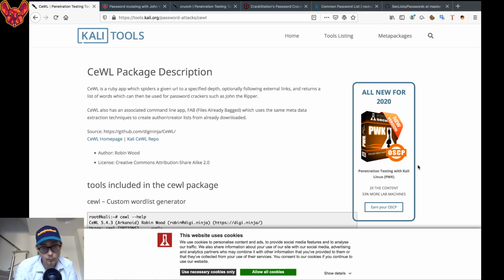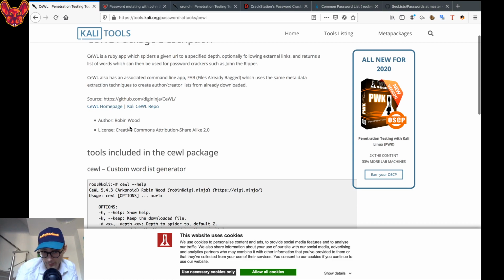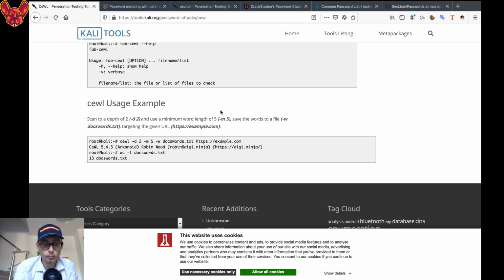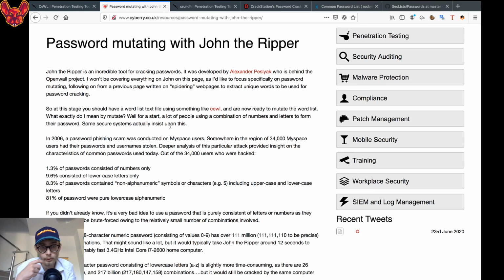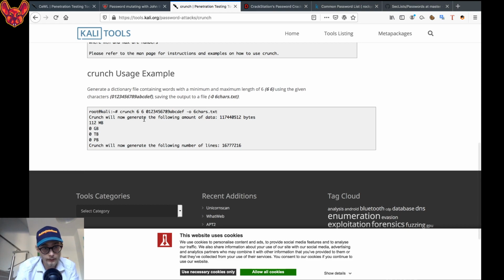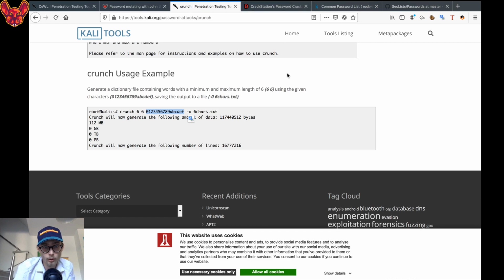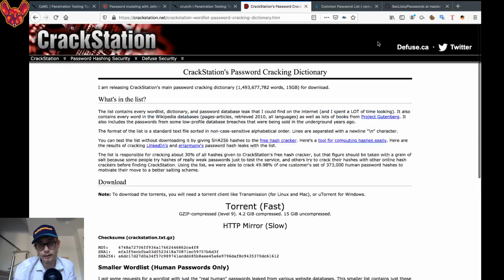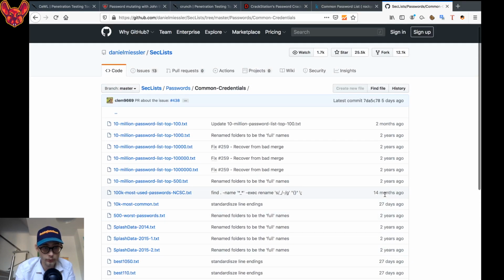What password wordlist do i use while pentesting?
thexssrat